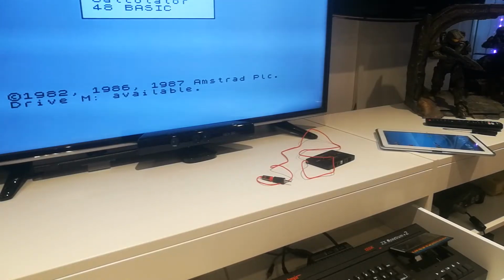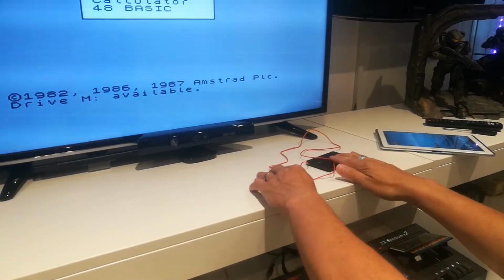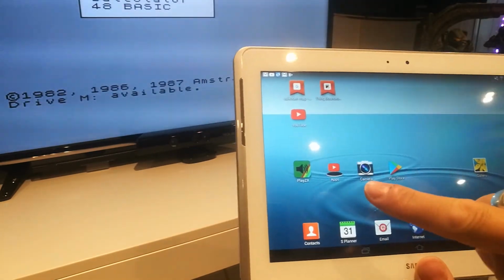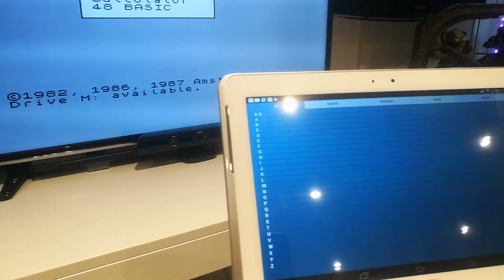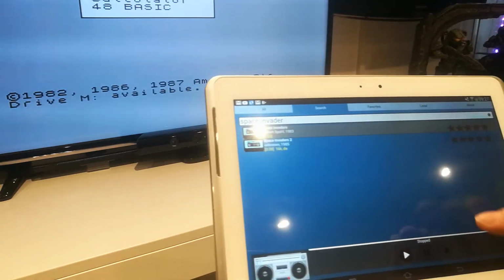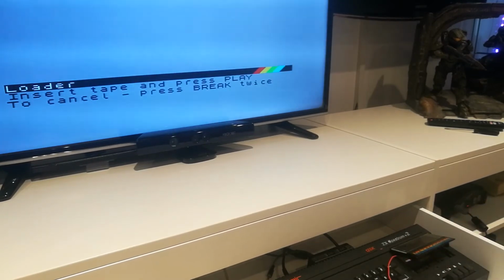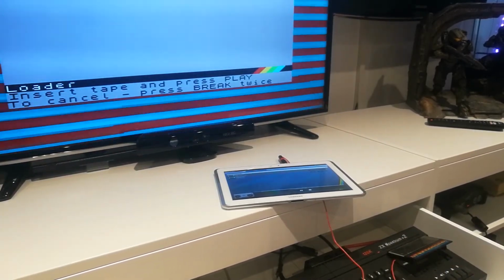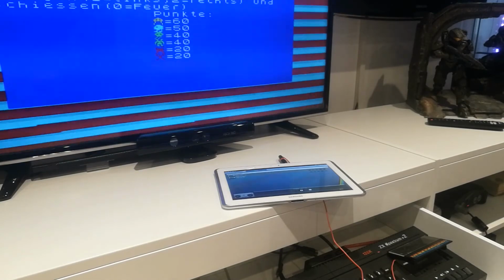How to load mp3 files into a zx spectrum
This video is just a quick little tutorial on how to use an old tablet to load games into a spectrum computer.
I hope people find this helpful.